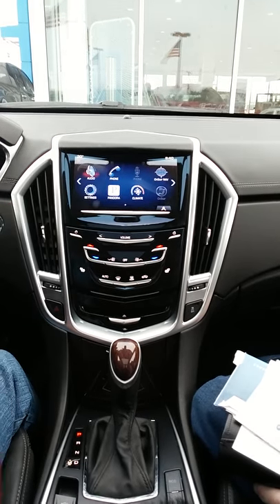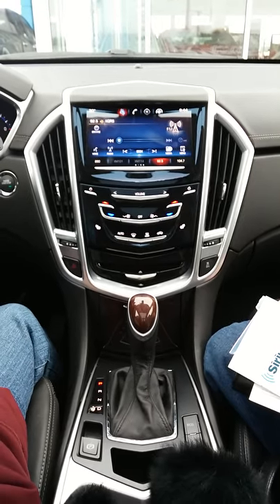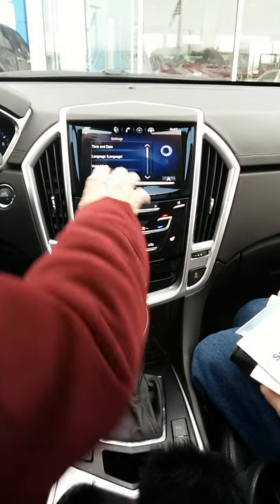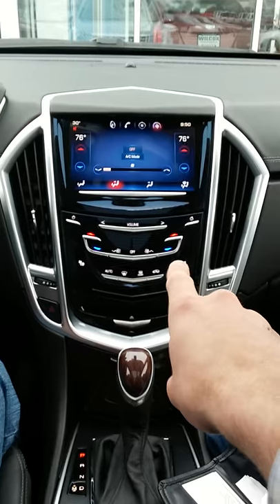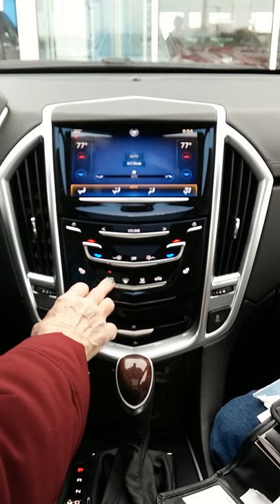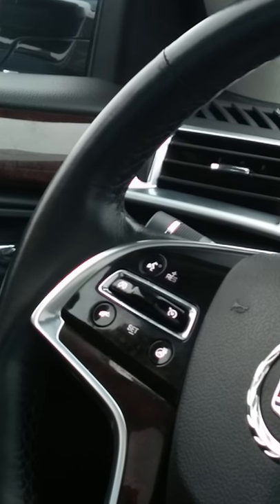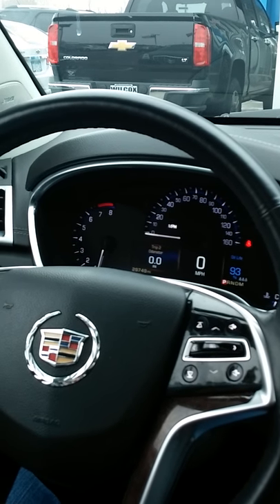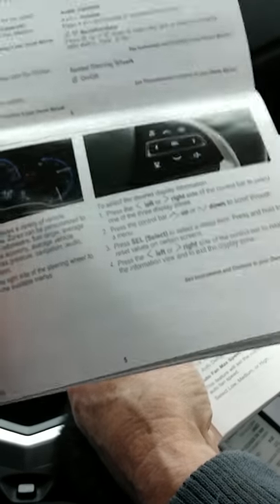Cadillac Cue Touch Screen Infotainment System Tutorial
Advanced Cue system with customer questions. Real questions trying to help out.

Cadillac Joe
Forest Lake, Minnesota, Chevrolet Cadillac